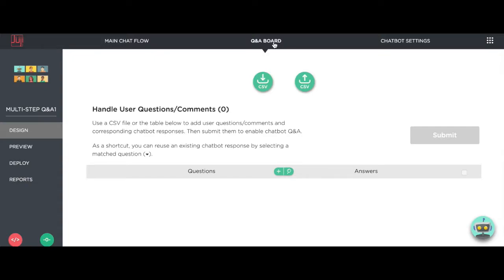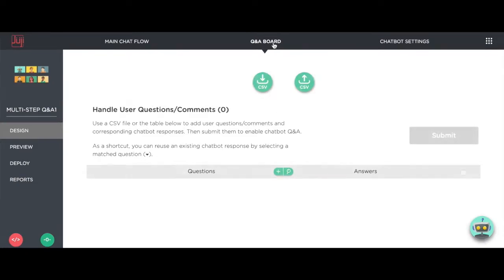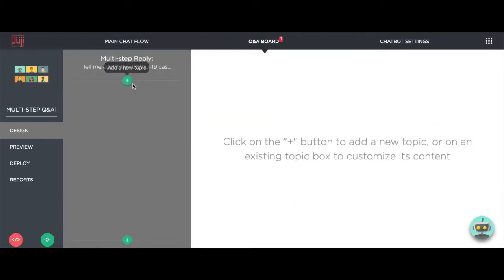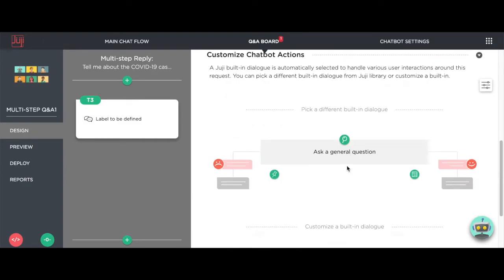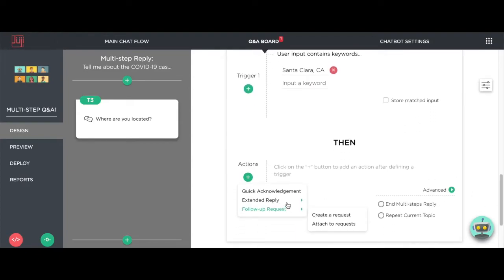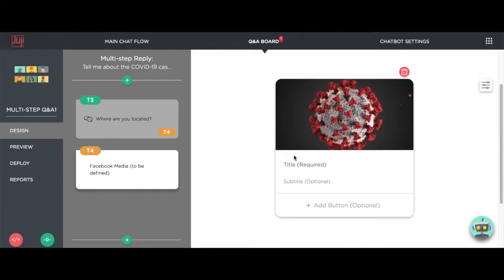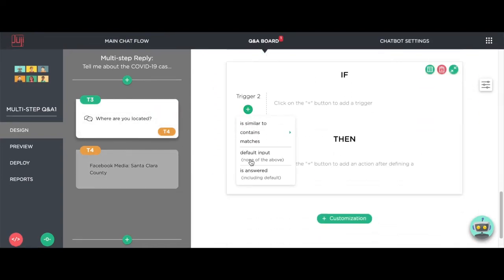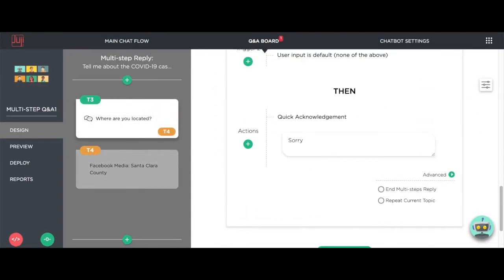Chatbot Tutorial: Teach Chatbot to Handle Multi-Turn Q&A with No Coding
"chatbot tutorial" "chatbot course" "chatbot class" chatbots  "AI chatbots"  "AI chatbot tutorial" "AI chatbot course"  "Juji chatbot tutorial" "Juji tutorial" "multi-step chatbot Q&A"
"complex chatbot Q&A"

This tutorial shows how to teach an AI chatbot to handle multi-step question and answering. In many use cases, such as customer support, given a user question, an AI chatbot must gather additional information before it can answer the user questions. This video shows how to easily and rapidly support such a multi-step Q&A  in Juji Studio without any coding.